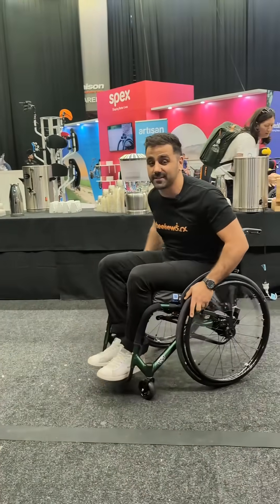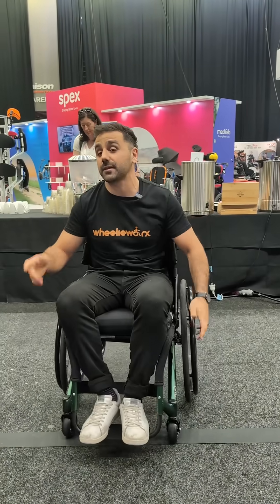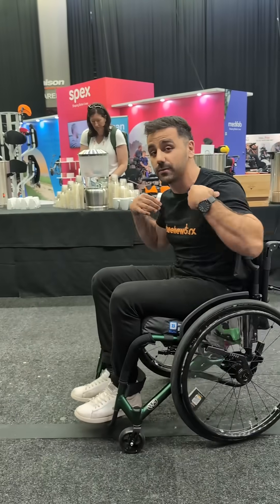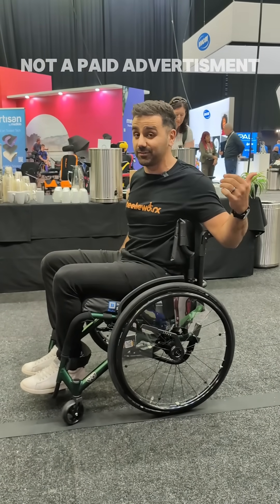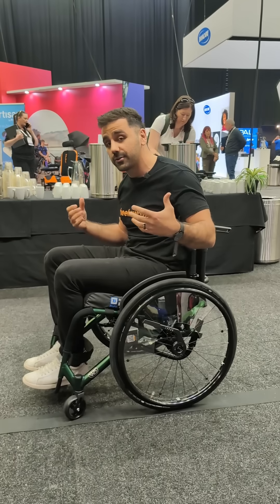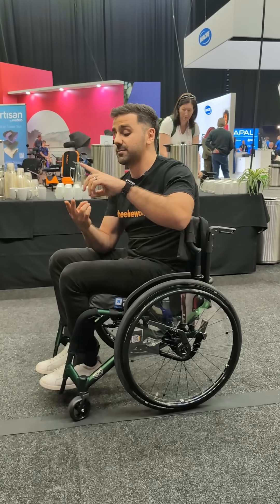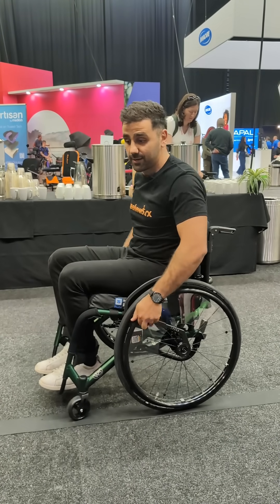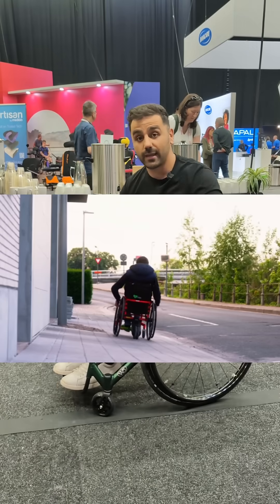Actual wheelchair BRAKES - Is THIS the future of wheelchairs?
Imagine having a bike 🚲 with no brakes…

We’ve all heard of power assist devices that help wheelchair users go uphill, but not much to help them go downhill (until now).

Side note - the 'brakes' you see on wheelchairs are not brakes. They are called 'Wheel Locks'. They stop the chair from moving 100%. Brakes allow you to control the speed of the wheels. That doesn to exist in the industry.

The Eppur braking wheels change that. They give wheelchair users controlled braking downhills and cambers pathed. This reduces the risk of shoulder strain and wrist injuries (and skin burns from trying to slow down!).

These wheels brakes are not a luxury. They’re injury prevention equipment. They independence enablers.

They’re not perfect. They add cost and some extra weight. When we're looking at costs, it's important to consider, 'compared to what?'. What is the cost of not being able to safely access the community? What is the cost of an injury? What's the value of independence to someone who doesn't have it?

This video is part 2 of 'Things I saw at OSS2025'. Like this post and the social media algorithm will show you more videos being posted

(As always, not a paid advertisement)